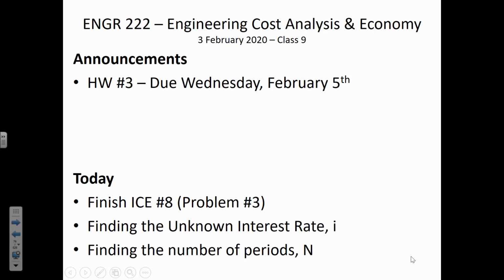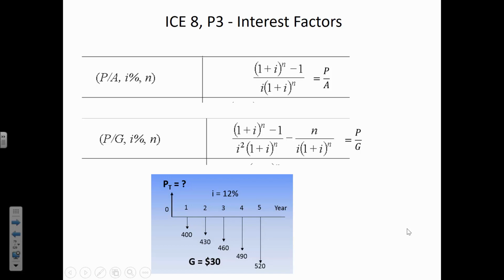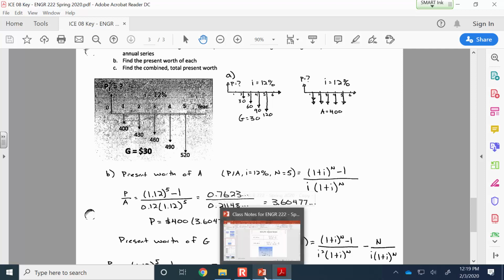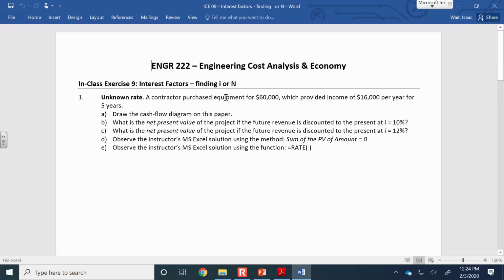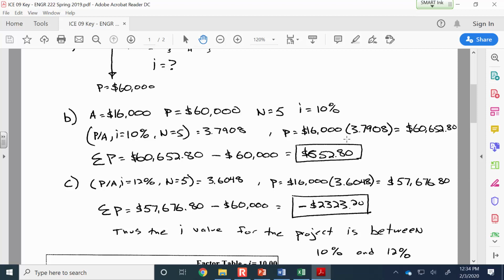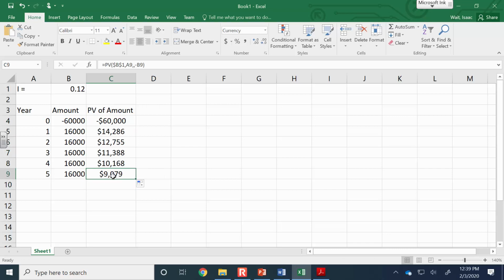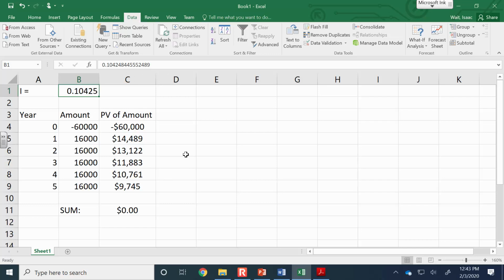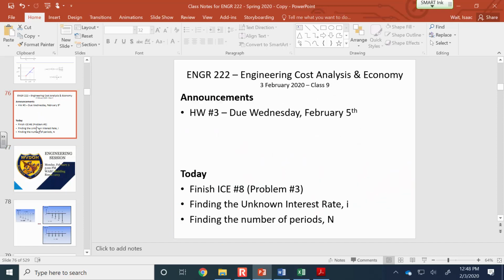ENGR 222 - Class 9 (3 Feb 2020) Finding Unknown Interest Rate i